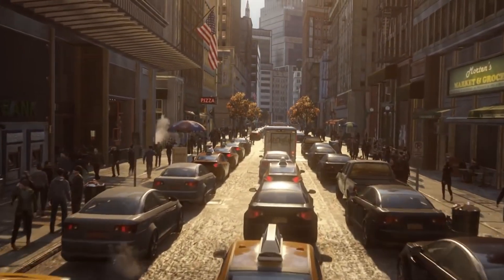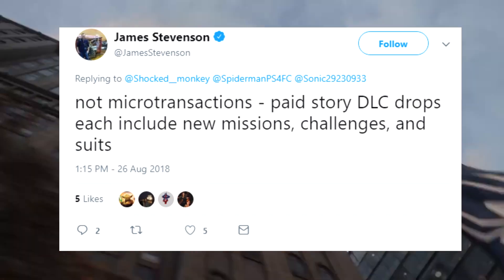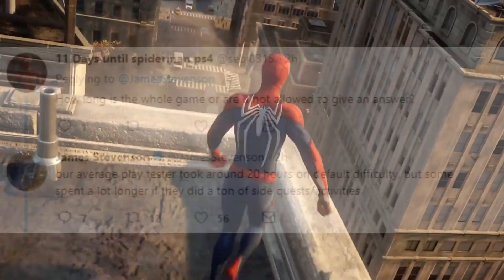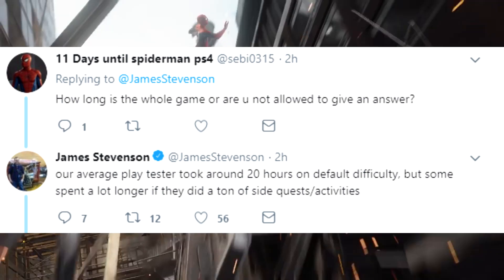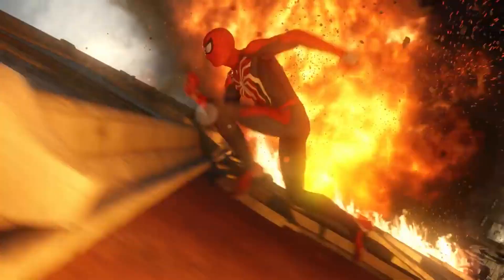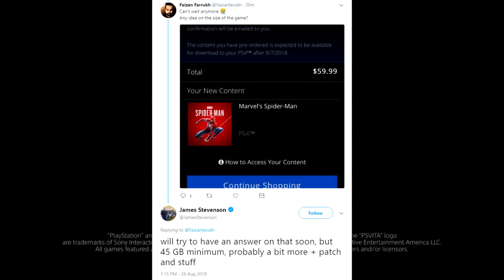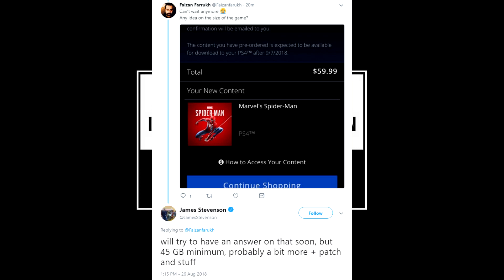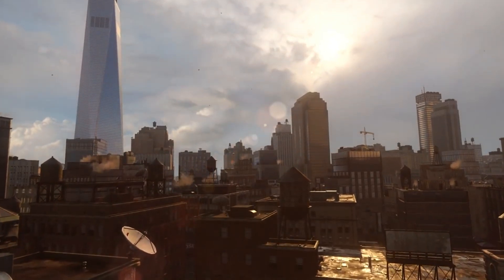Spider-Man PS4 Confirmed STORY LENGTH, Paid STORY DLC?! & More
Spoiler Free
In this video we have confirmation of the game length and information and details Via Twitter regarding the possibility of getting more suits, missions and challenges and confirmation of how many GB required to play the game!